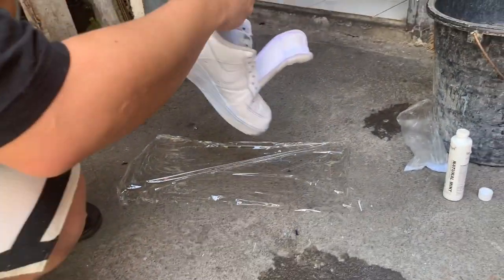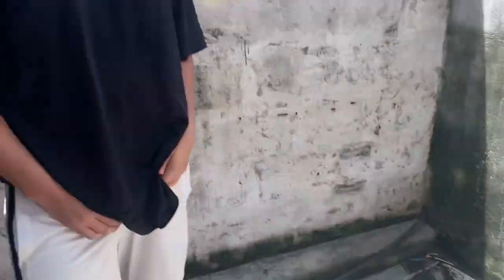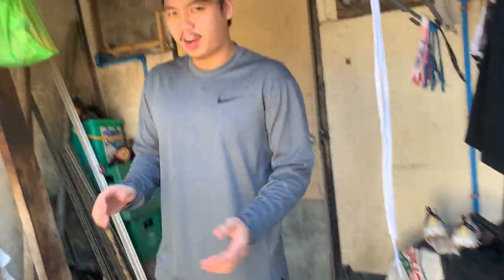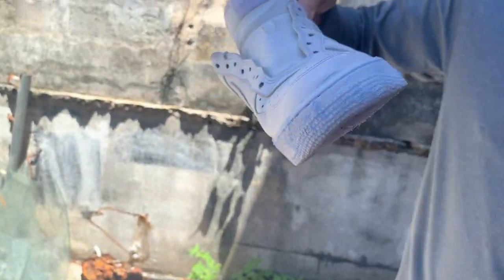HOW TO RESTORE YELLOWING ON MID-SOLE ON ANY SHOES *HYDROGEN PEROXIDE + BLEACH* DIY SOLESAUCE!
For the people ! I know everyone can relate and have experienced this so here you go.. easy steps to get your dirty, yellow, old midsole looking brand new again. You can pretty much find these items in your local supermarket.
What are you waiting for?!?! Get your old pair and start restoring !!!

Edited by: Andrea Halili Alba

ka2cmc/instagram
andyrrea/instagram